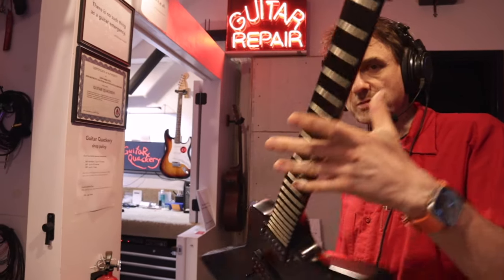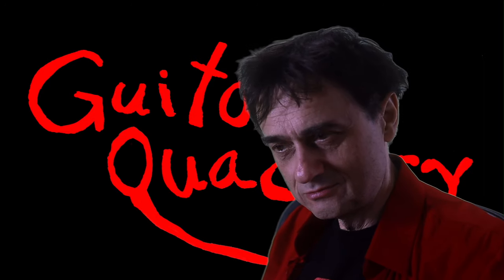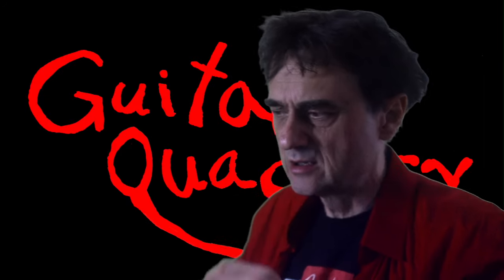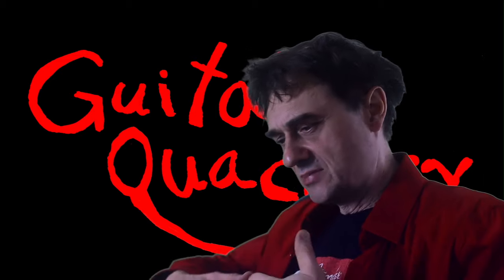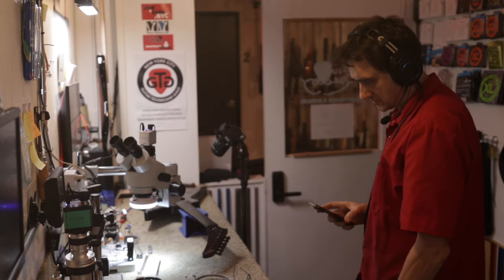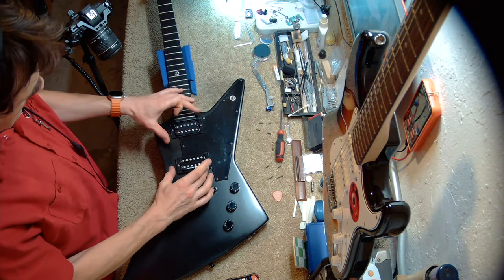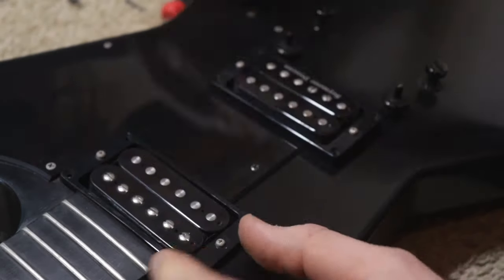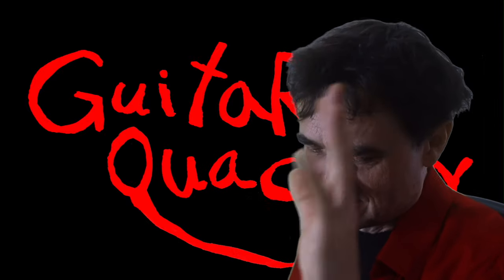Pickup Mounting Hack & Streaming Announcement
A clever hack to stiffen up a humbucker pickup on the mounting ring.

Don't forget to visit the YouTube channel.